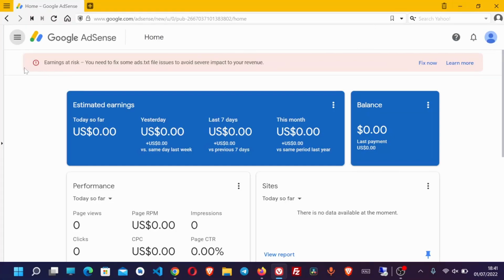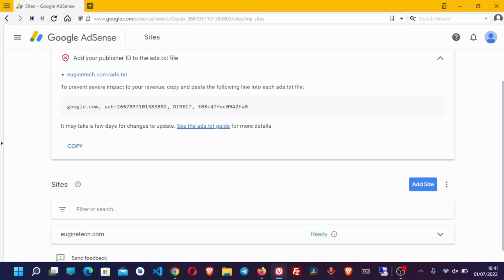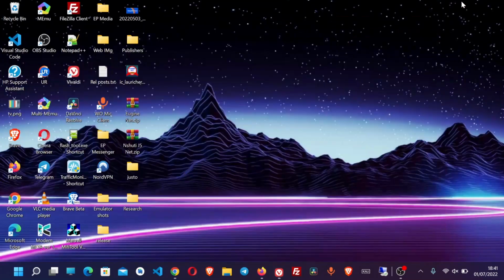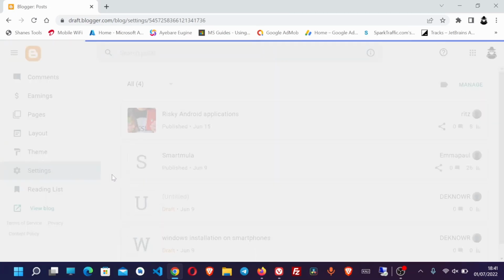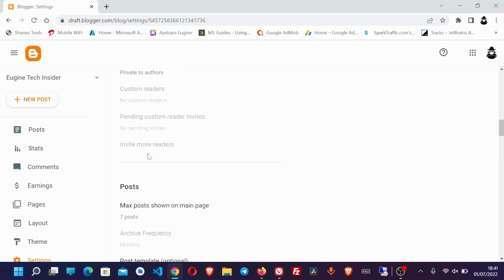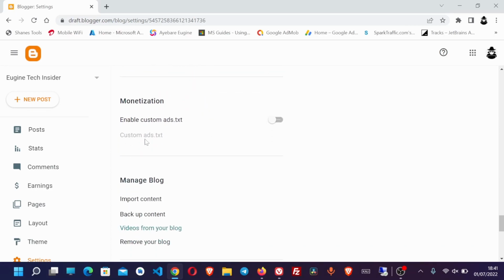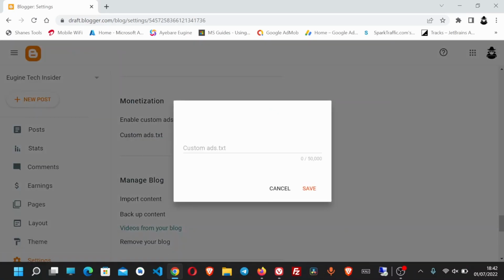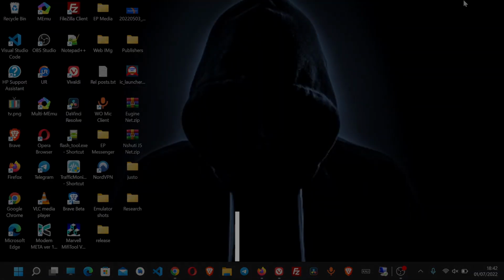How to fix Ads.txt issues on Blogger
Eugine Tech Channel Provides tutorials about pro computer use, internet tricks, blogging tips and tricks, earning tricks, and many more related to technology all over the world.
Blogger Tutorials
WordPress Tutorials
Coding / Programming Tutorials
Android Tutorials